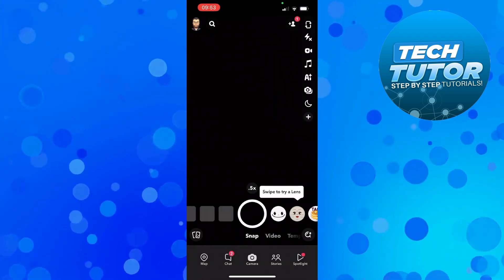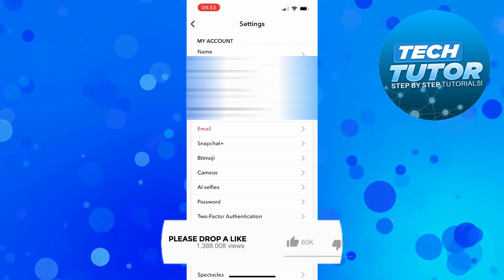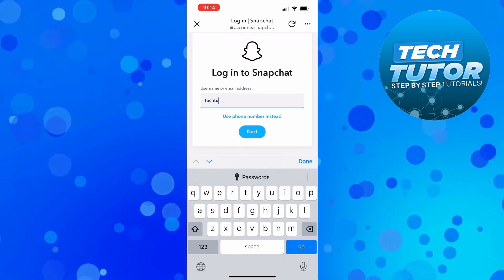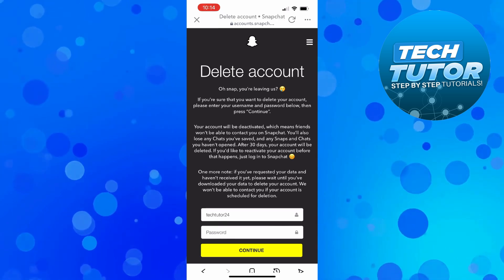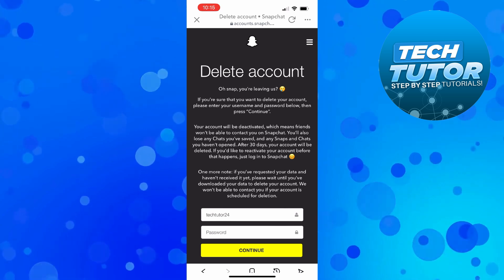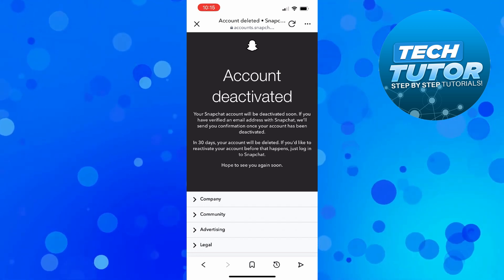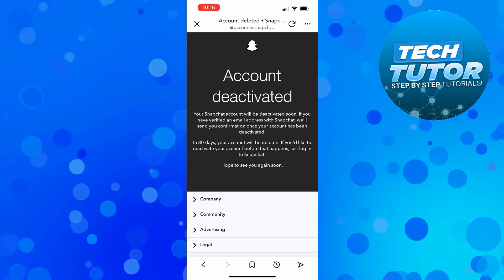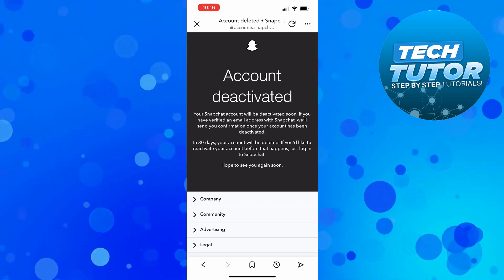How To Delete Snapchat Account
In this video, we’ll guide you through the process of deleting your Snapchat account, whether you’re looking for a temporary break or a permanent exit. We’ll cover everything you need to know, from backing up your data to the step-by-step instructions for account deletion. If you’re concerned about privacy or simply want to explore other social media options, this tutorial is perfect for you. Join us as we make the process easy and straightforward, ensuring you have all the information you need to make the best decision for your social media journey.

 ✨Recommended VPN: ✨

Thanks!